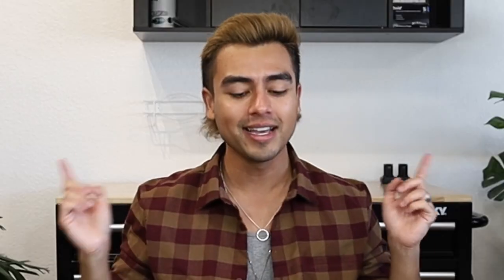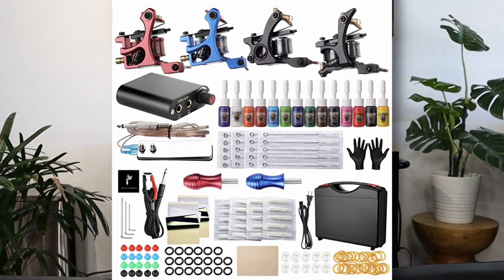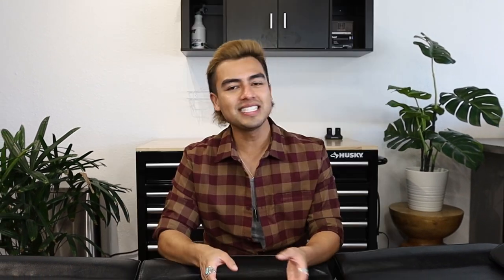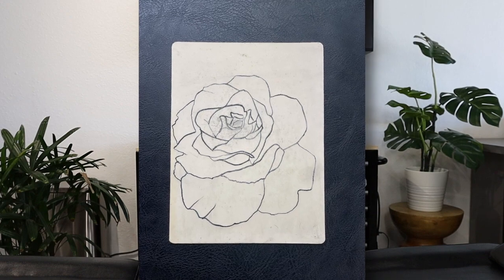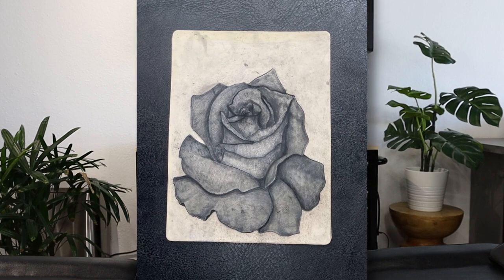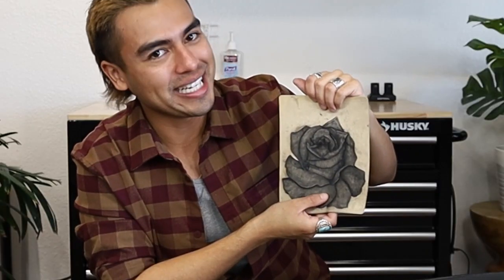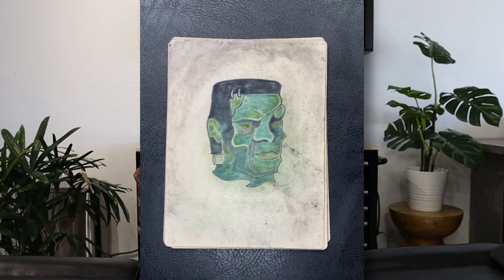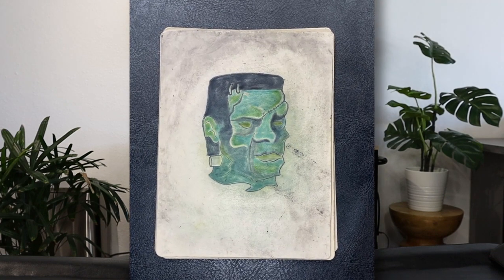Tattoo Apprentice Tips | Reacting To My Practice Skin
I thought it would be cool to take a trip down memory lane and react to my old practice skins from when I was a tattoo apprentice. I WAS SO MF BAD LOL!